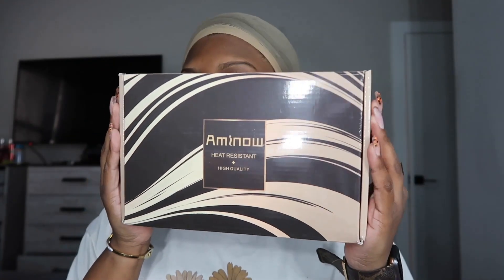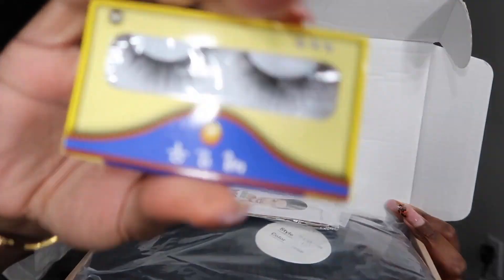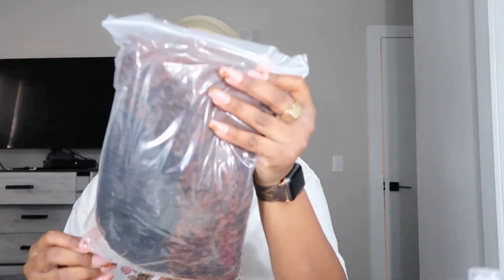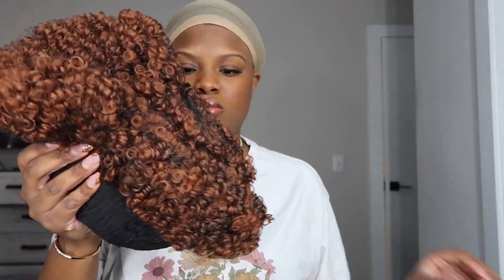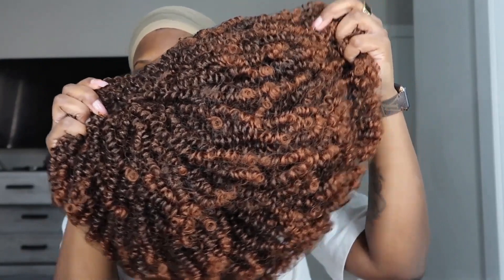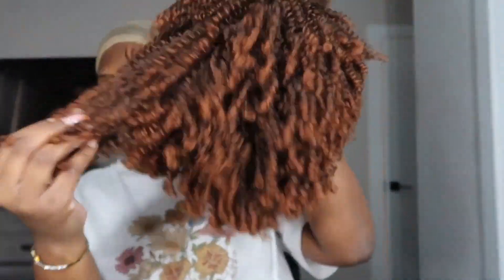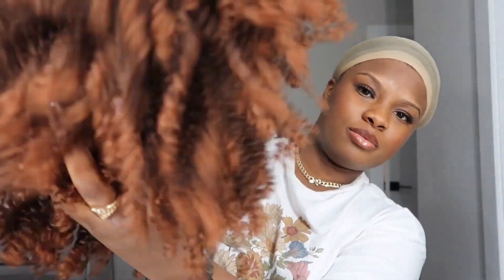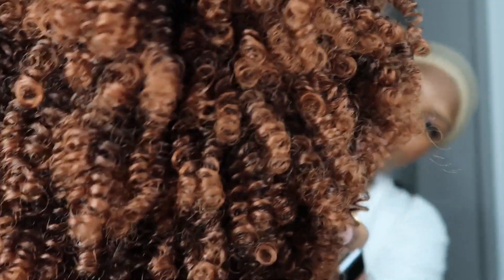AMINOW HAIR | Ombre Brown Curly Hair With Bangs | AMAZON WIG REVIEW| 5 Minute Hairstyle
Honesty Aminowhair review from @TyeishaShardae

Check out this soft and fluffy ombre brown curly hair, it's super easy to wear and you don't need to use any combs & it takes less than 5 minutes to install!!